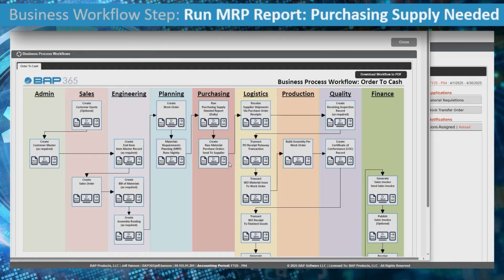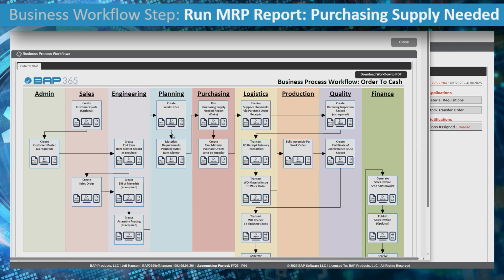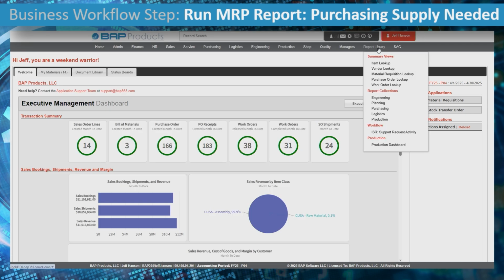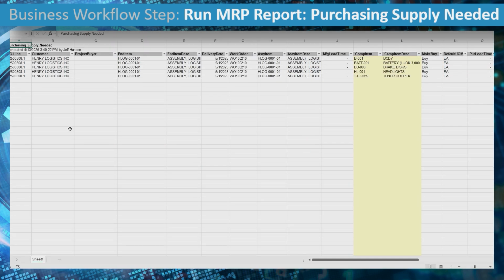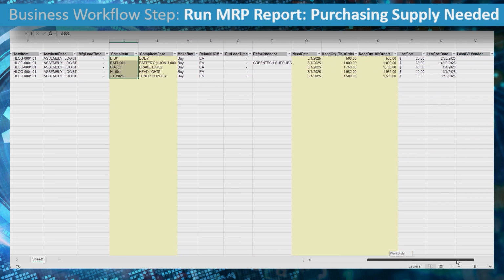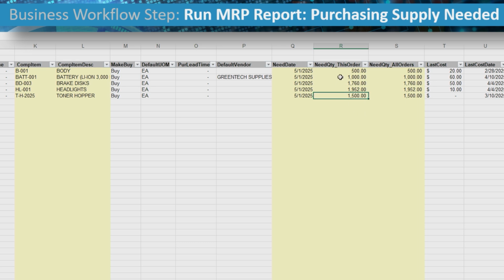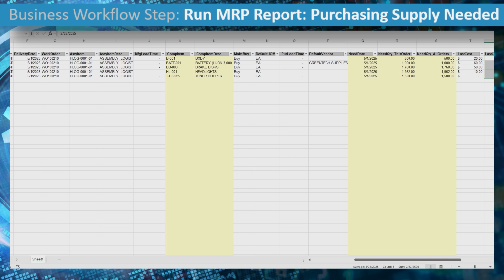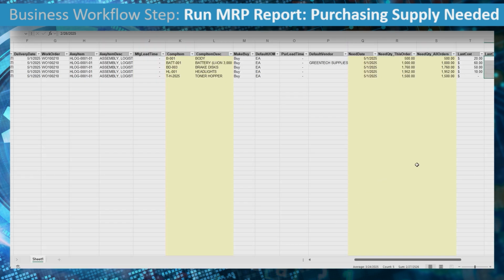BAP365 Tutorial: Run MRP Report: Purchasing Supply Needed